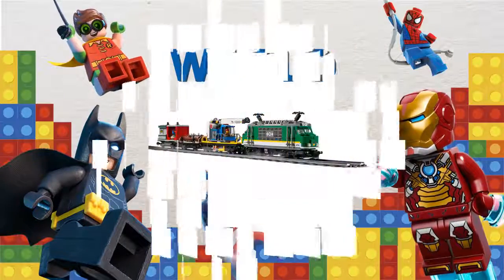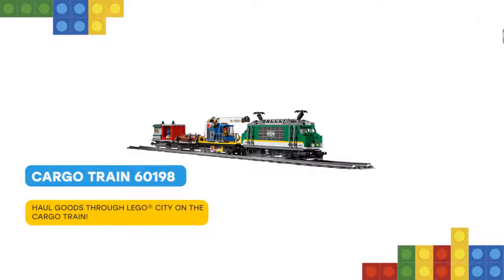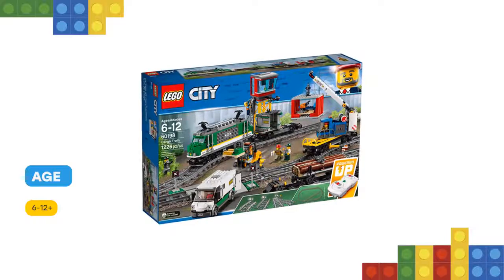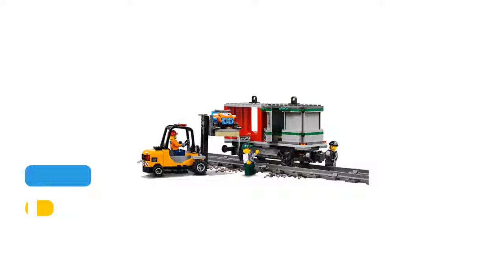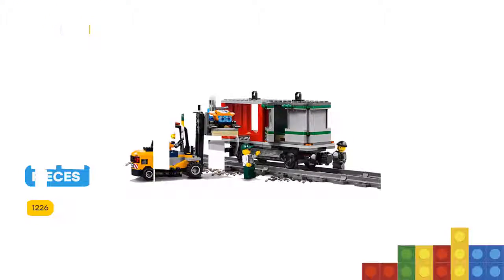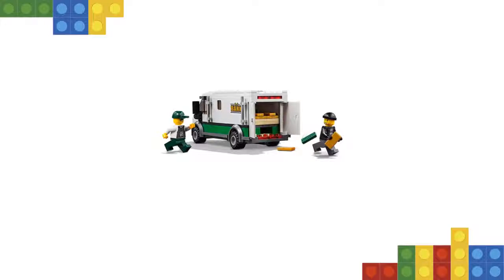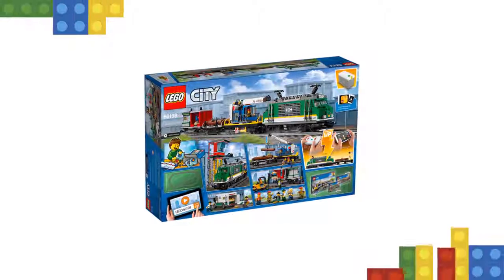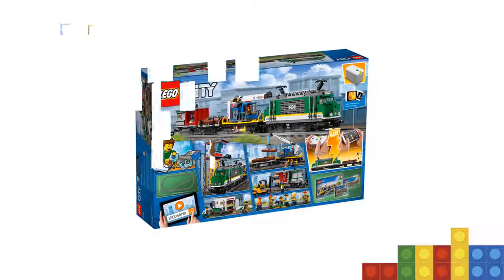LEGO Cargo Train 60198: Review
I have some cool stuff for you! Load up the powerful LEGO City 60198 Cargo Train and deliver the goods on time! This cool LEGO City set features a motorized engine with 10-speed Bluetooth remote control, accessible driver’s cabin, a crane wagon with rotating and extendable boom arm, container wagon with 2 containers, and a log wagon, plus an armored truck with opening doors, and a forklift with opening roll cage and lifting forks. This cool LEGO train set also includes a full circular track with 16 curved rails, 16 straight rails and a railroad switch with lever, plus a control center with ladder and 2 buildable pallets with money bills, gold bar elements, a snow scooter and 6 LEGO minifigures.